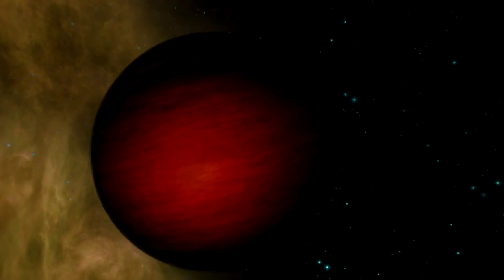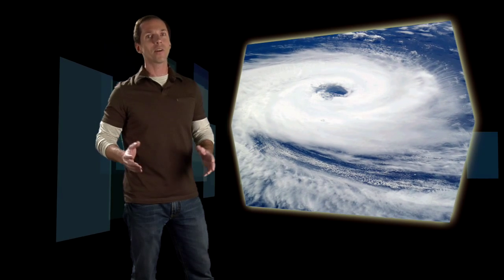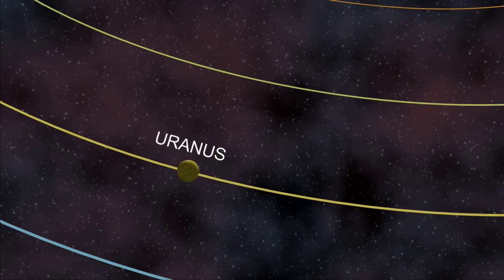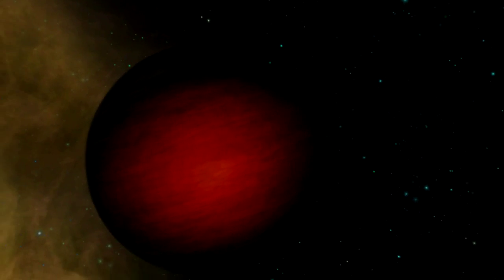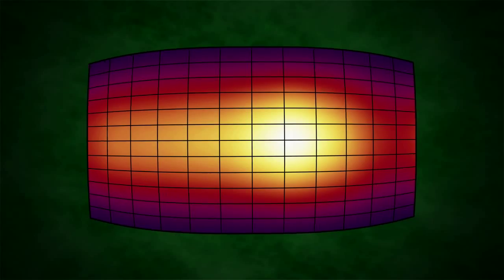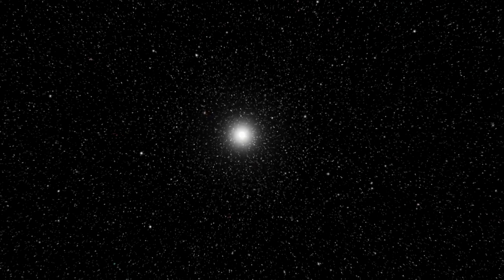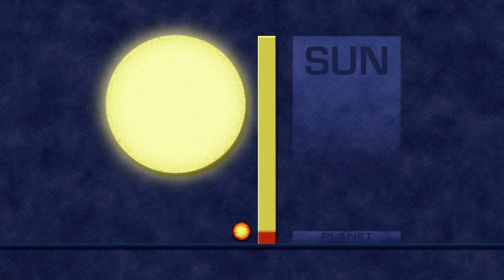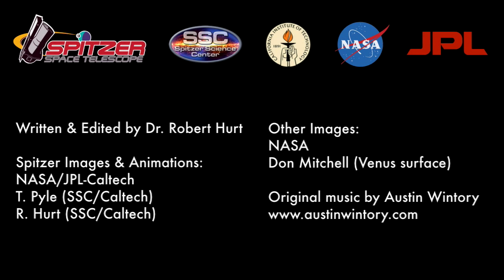Hidden Universe HD: The X Planets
These two worlds have such extreme conditions they make even the wildest planets in our solar system seem mundane by comparison.